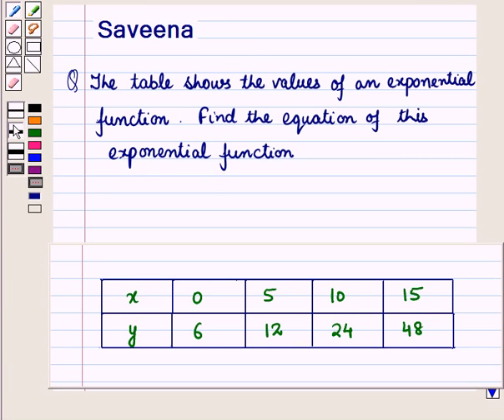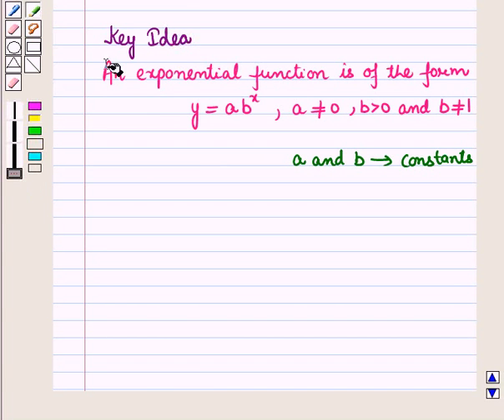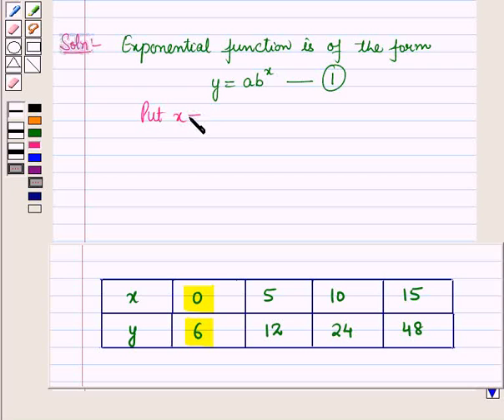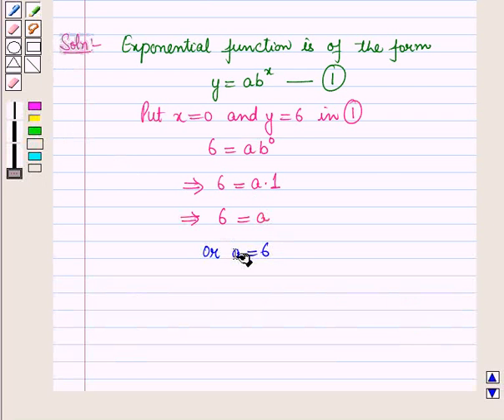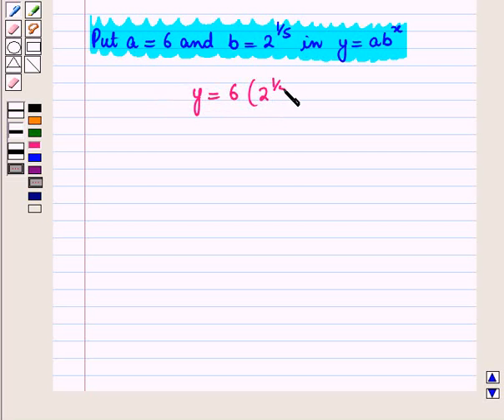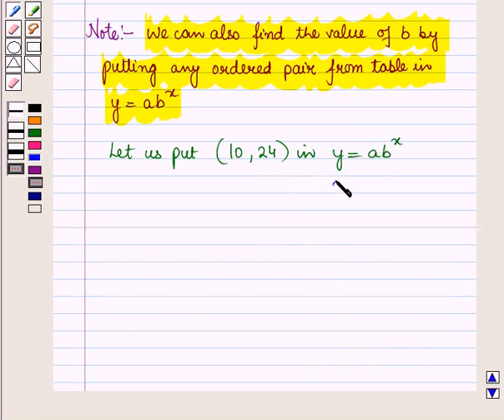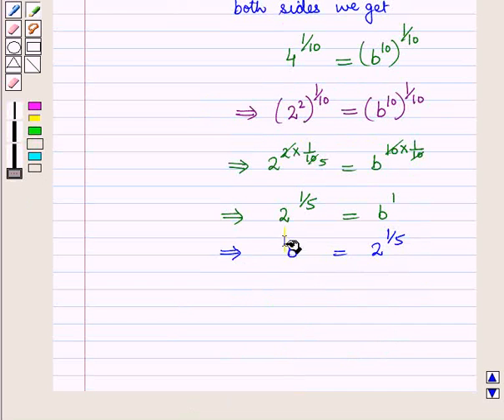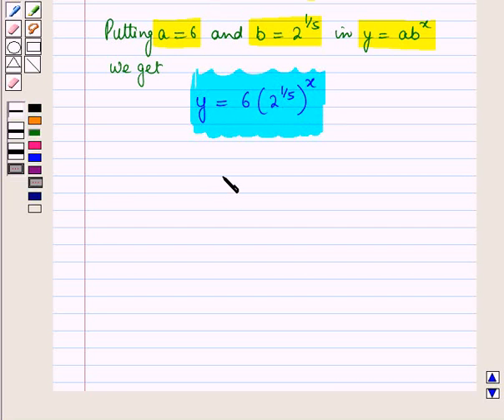Maths 10 CC LIN EXP SE3